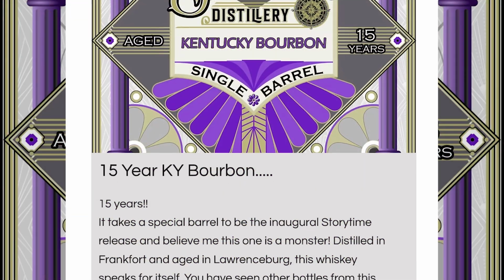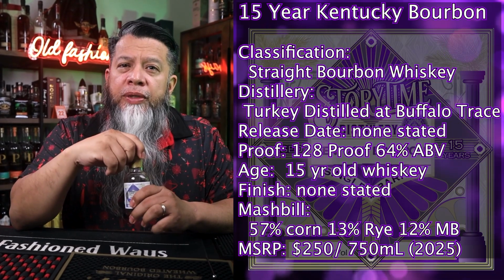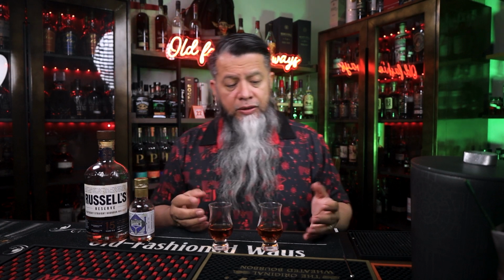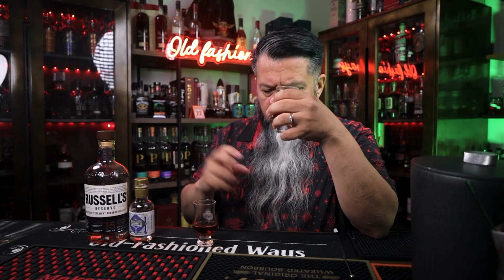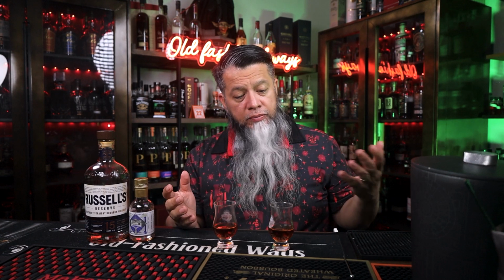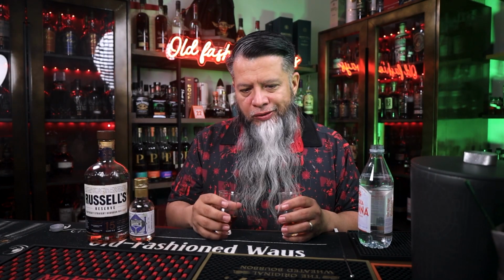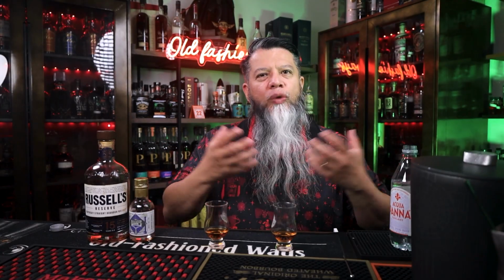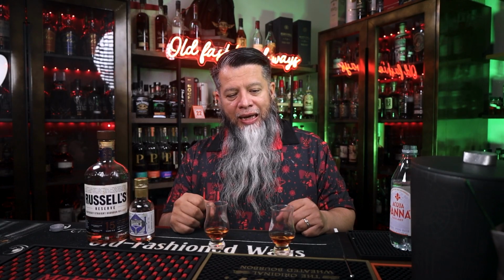Rare Buffalo Trace Turkey Distilled Whiskey That Nobody Expected!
The Inaugural Storytime special barrel release.  They are on sale now, are they worth buying?  I will let you know! Story vs RR15

BOTTLE DETAILS
15-Year Kentucky Bourbon

Classification: Straight Bourbon Whiskey
Distillery: Turkey Distilled at Buffalo Trace
Release Date: none stated
Proof: 128 Proof 64% ABV
Age:  15 yr old whiskey
Finish: none stated
Mashbill:  57% corn 13% Rye 12% MB
MSRP: $250/ 750mL (2025)

THE TOOLS
Jiggers I Use:
Best for Measuring OXO SteeL Angled Measuring Jigger
Barfly M37126 Drink Jigger, 2 oz, Stainless
Japanese Jigger
Barfly Bell Jigger
OXO Double Jigger

Boston Shaker
Small weighted shaking tin
Barfly Julep Strainer
Hawthorne strainer
Fine mesh strainer
Mixing glass
Homestia Skull Bar Spoon 12" Stainless Steel

Serrated utility knife by Cuisinart
Wusthof Classic Ikon 3-1/2-Inch Paring Knife
VinOrama Waiters Corkscrew Wine Opener Rosewood Handle
Metal 2 in 1 lemon-lime squeezer
Rubber bar mat (6"x12")

Pitchfork ice pick: still looking for good ones
Ice tongs: still looking for good ones
peeler: still looking for good ones

Infusion Tool I use:
8.5 oz glass bottles